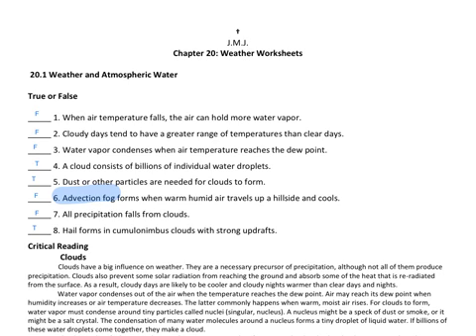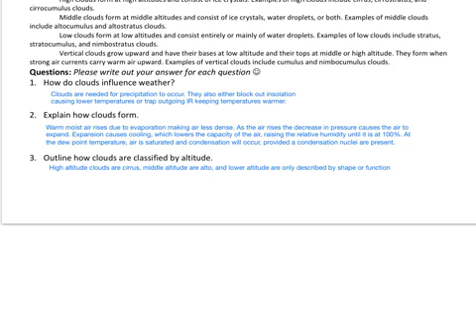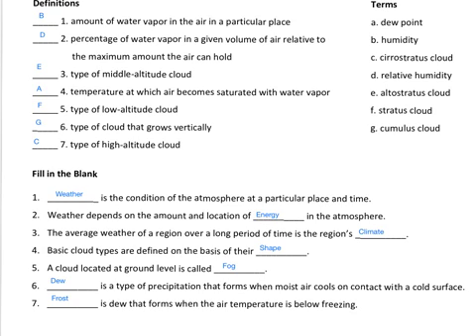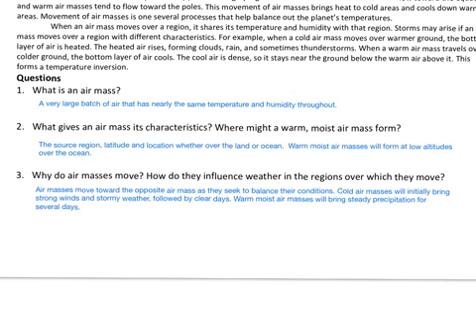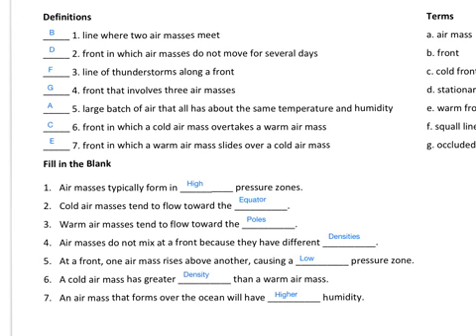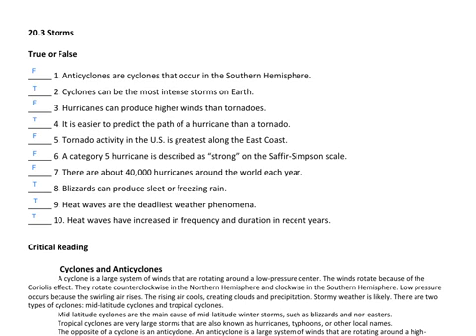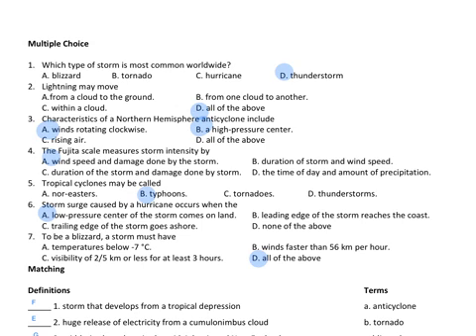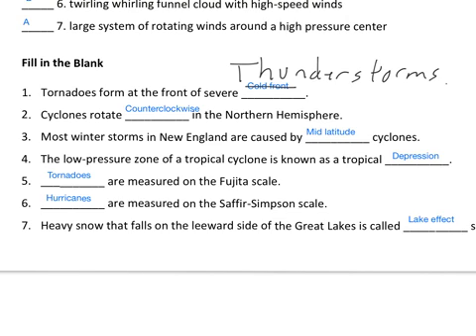Chap 20 Weather Activity Sheet